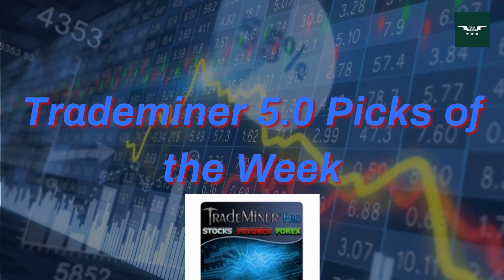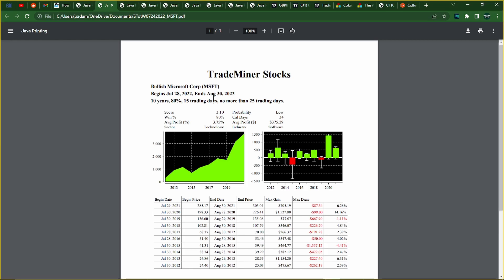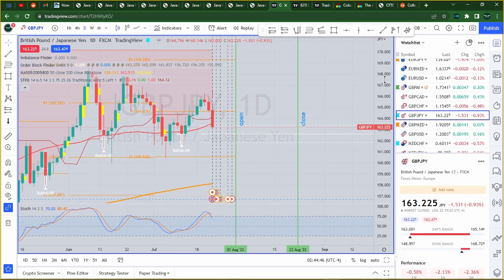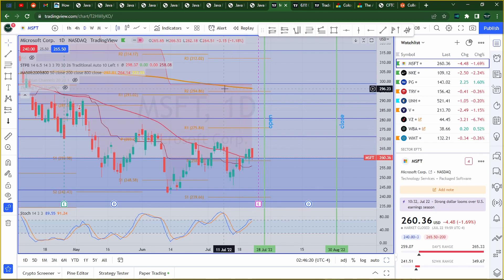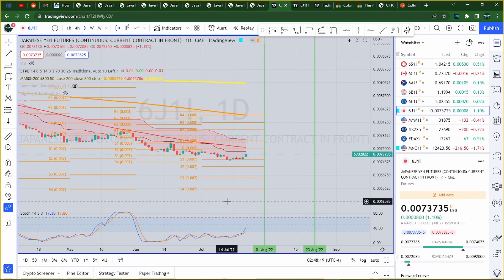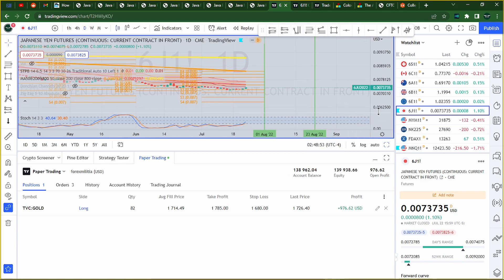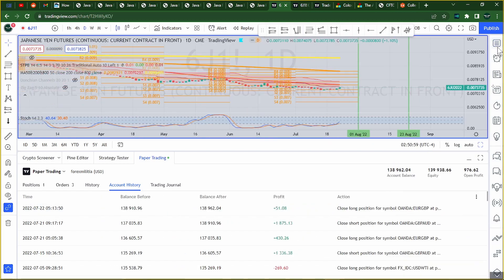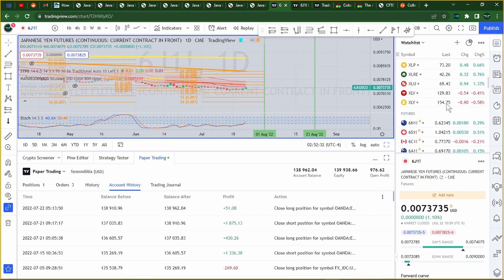Trademiner 5.0 picks July 27, 2022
This is the weekly outlook for Fill In the Blank plus TradeMiner picks and picks review.

Timestamp⏲
01:00:00:00 Intro
01:00:30:56 Trademiner 5.0 picks
01:06:54:35 Review

You can download the PDF of these trades from my website The Steps to Greater Wealth

I'm using a program from FX Blue-Trading Simulator v3 for MT4 which is a free app with registration

 bitcoin fxblue trading simulator usdcad forex factory cot report